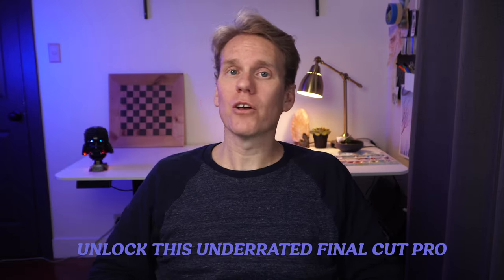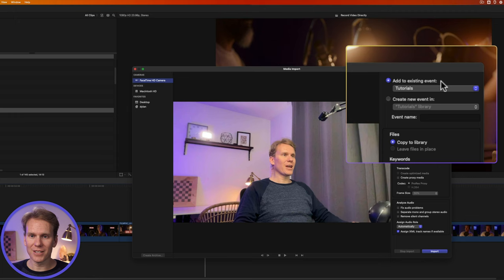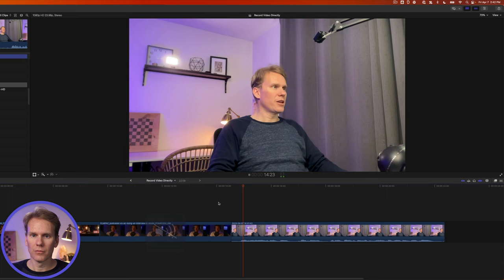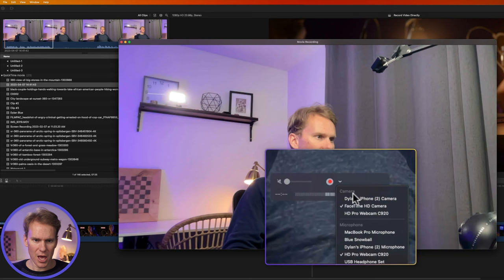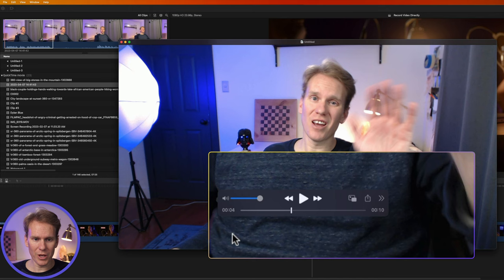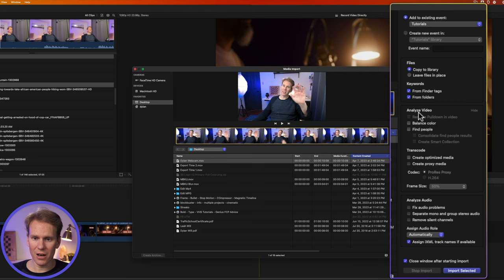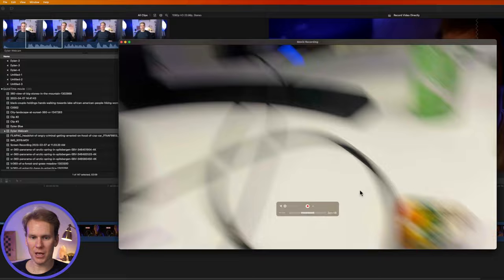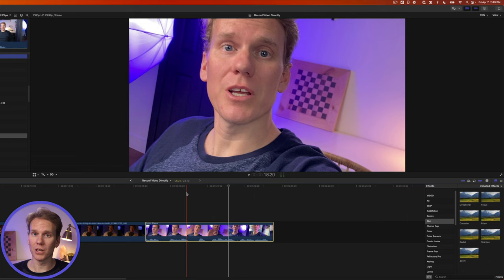How to Record Video Directly Into Final Cut Pro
Unlock this underrated Final Cut Pro feature to directly record video in 2 dead-simple steps. First, I’ll show you how to record with your Facetime camera and at the end I’ll show you how to record from a connected camera that Final Cut doesn’t recognize. Let’s set the RECORD straight!

00:00 - Intro
00:15 - Import from Facetime camera
01:39 - Import from webcam with Quicktime
03:45 - Import from phone with Quicktime
04:43 - Outro